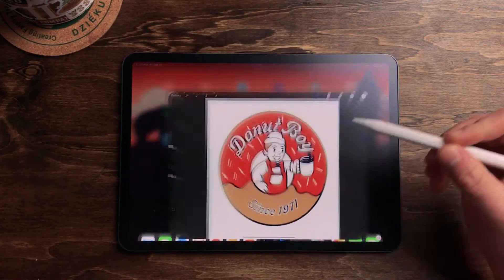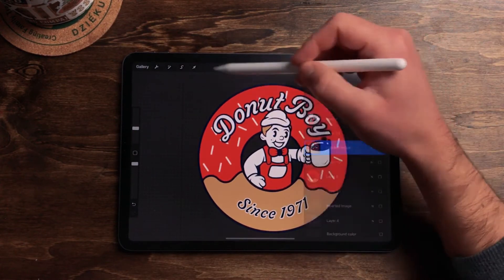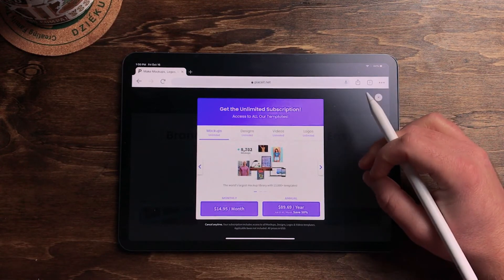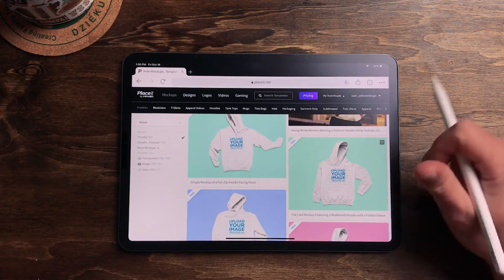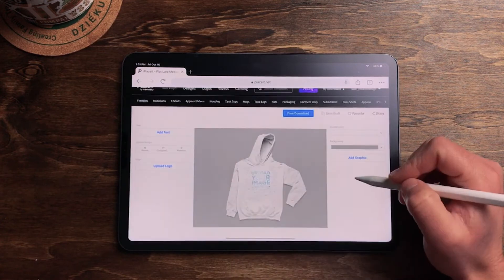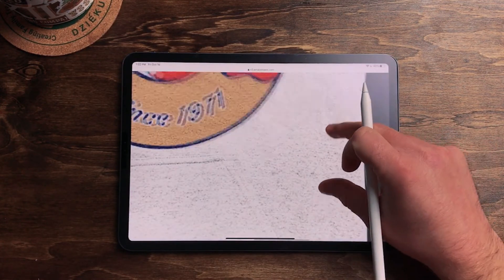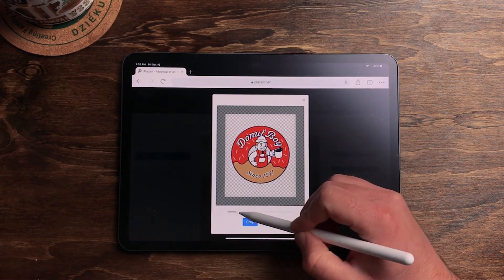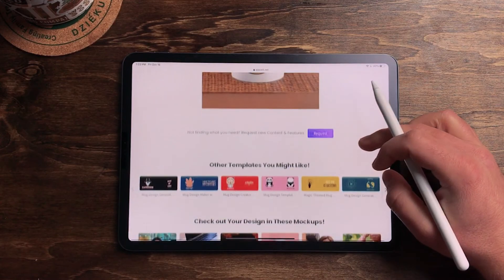How to Make Graphic Tees with Procreate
In this video I'll show you how to get a t-shirt mockup from your Procreate designs. This method is super EASY and doesn't require any 3rd party apps.

✌️ - Drew